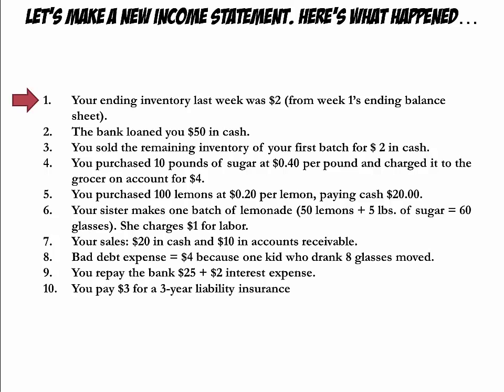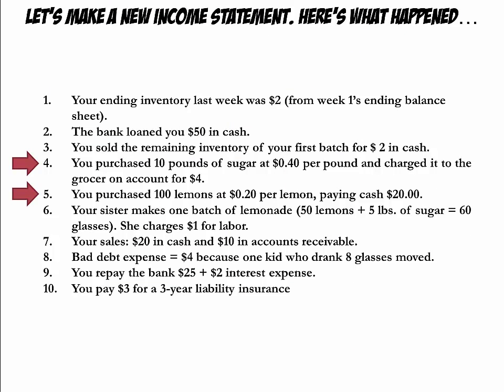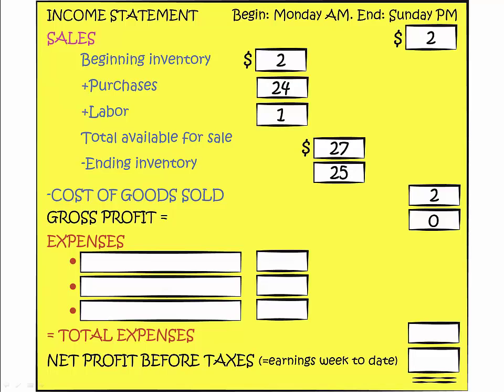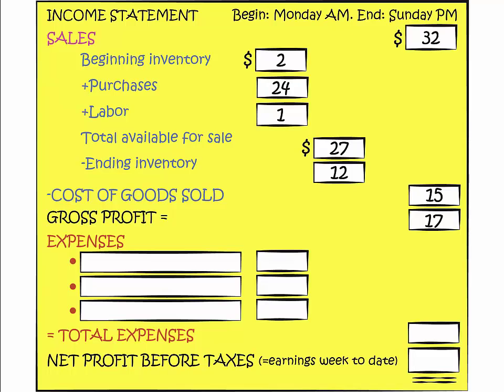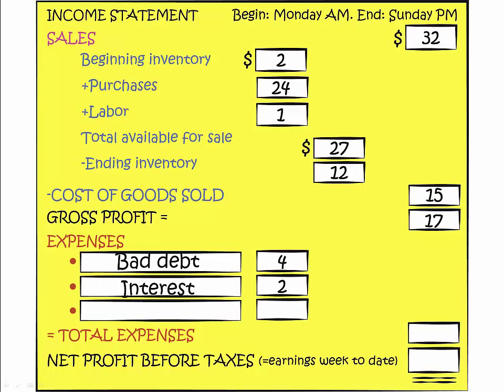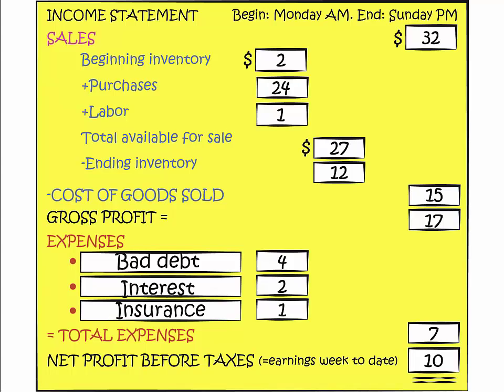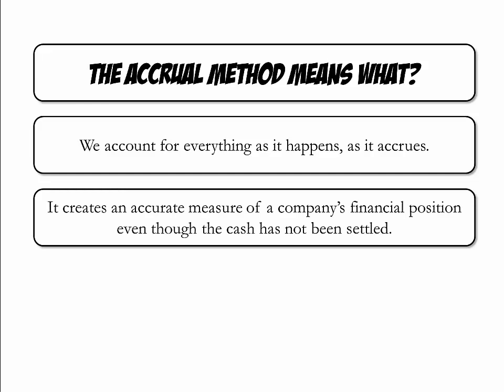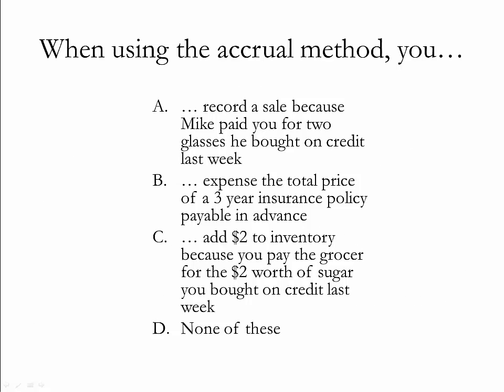Lecture 4: Income statement for week 2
I did not understand accounting statements until I came along the book "The Accounting Game" by Darrell Mullis and Judith Orloff. This books takes your through building the balance sheet, income statement, and cash flow statement of a simple business: a lemonade stand. In these lectures, I do the same thing. If you are serious about understanding the accounting statements, I recommend you purchase the book..